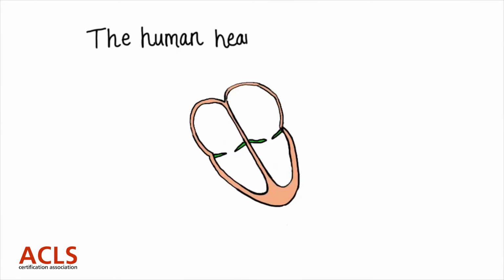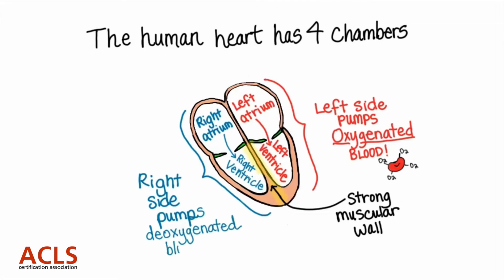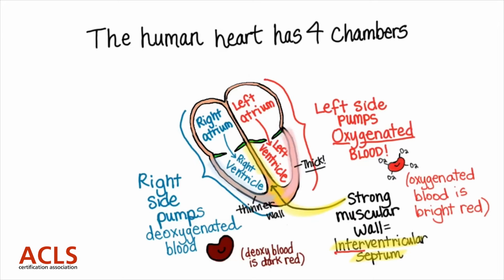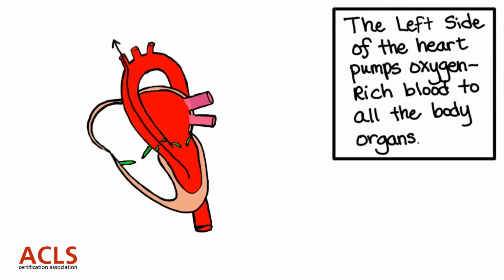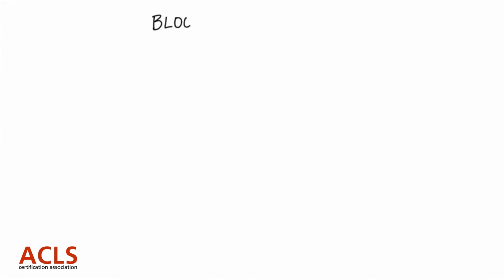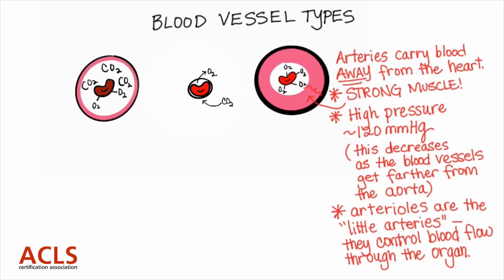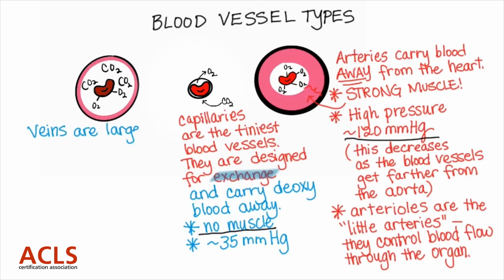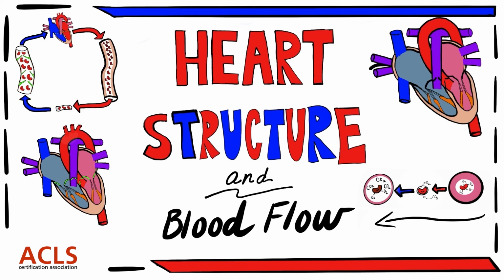Heart Structure & Blood Flow - Part 1 | ACLS Certification Association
This video is Part 1 of a three-part series on heart structure and blood flow. In this lesson, you'll explore the four chambers of the heart and how the left and right sides work together to move blood through the body.

You'll also learn about the major veins and arteries that connect to the heart and how they transport oxygenated and deoxygenated blood.

Finally, the video explains the three main types of blood vessels:
– Arteries, which carry blood away from the heart under high pressure
– Capillaries, where gas exchange and filtration happen
– Veins, which return blood to the heart and rely on valves to prevent backflow

This foundational overview is essential for anyone in healthcare, including EMTs, nurses, and students learning cardiovascular physiology.

Chapters
00:00 Introduction
00:29 Four chambers of the heart
01:04 Left vs. right side of the heart
01:46 Blood flow and oxygenation
02:18 Major veins and arteries
03:00 Arteries – structure and function
04:10 Capillaries and pressure
05:25 Veins and valves
05:59 Wrap-up and where to learn more